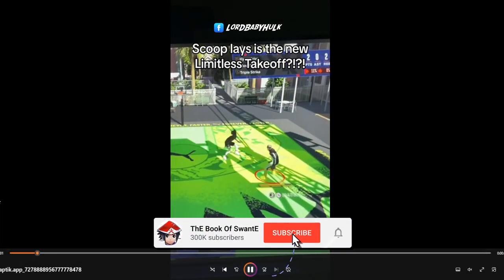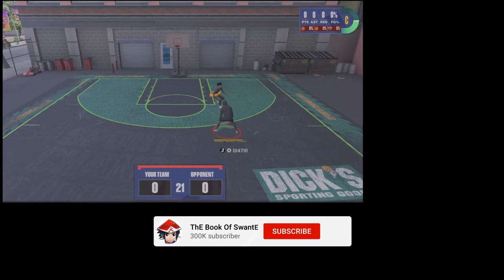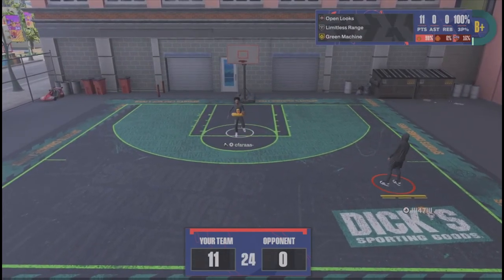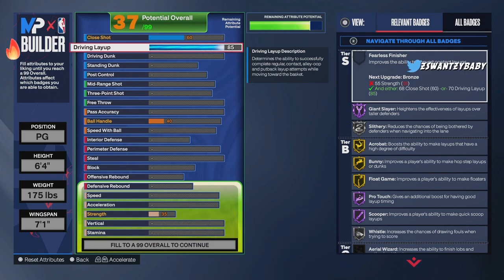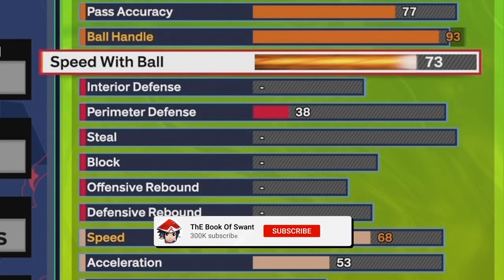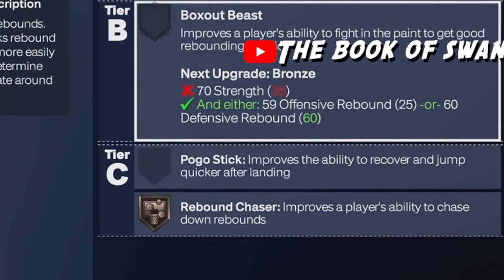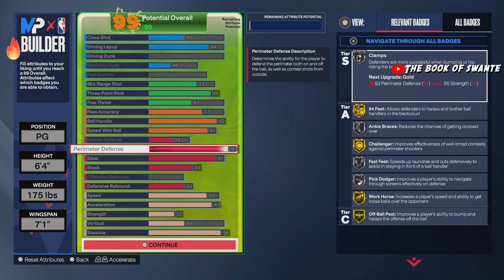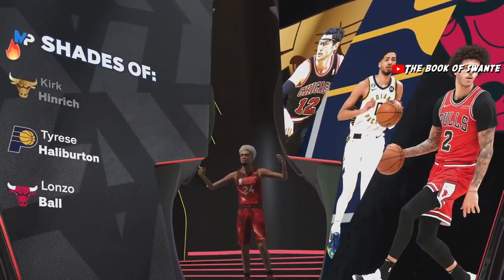new "8-WAY FLOOR SPACER" BUILDS are the BEST BUILDS in NBA 2K24! BEST GAME BREAKING BUILD NBA2K24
new "8-WAY FLOOR SPACER" BUILD is the BEST BUILD in NBA2K24 !